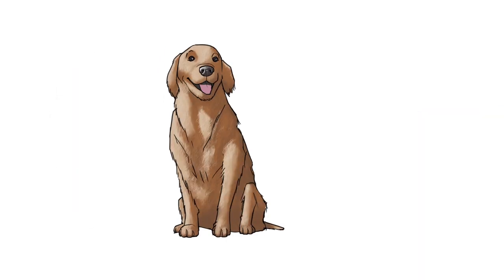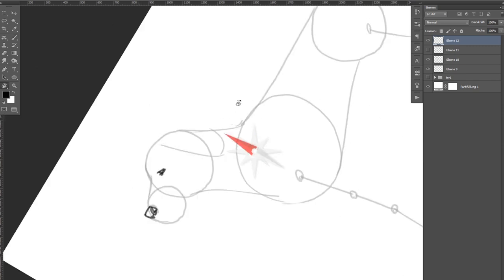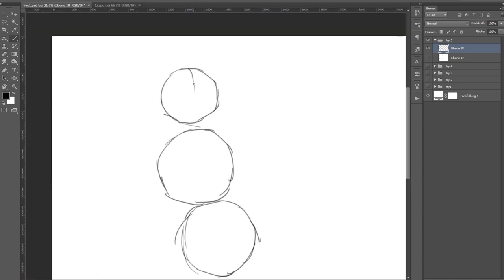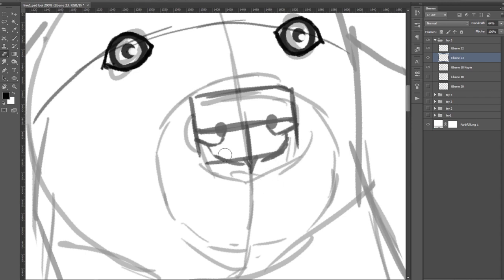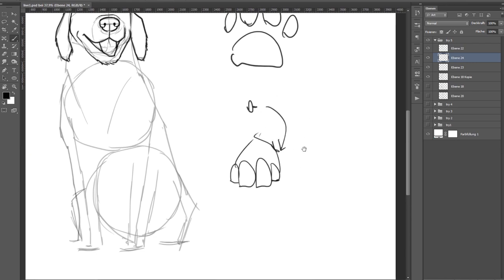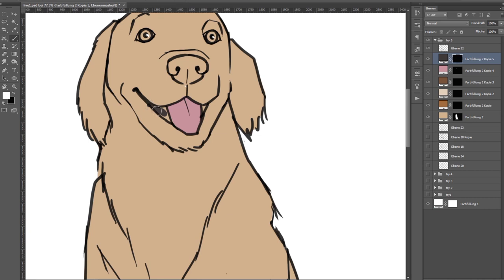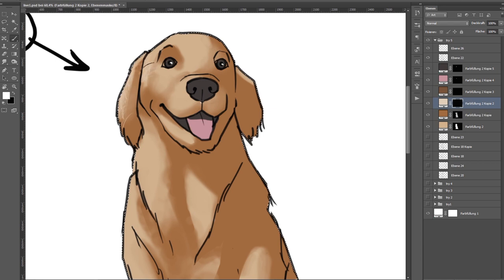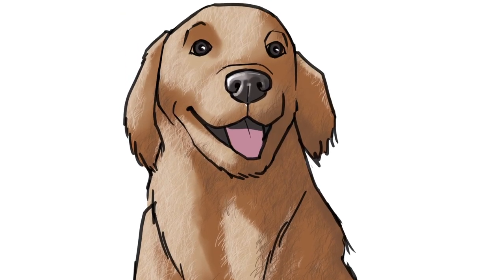How to draw a dog step by step - Wacom Tutorial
In this video tutorial you will learn how to draw a dog step by step.  For beginners – but even experienced artists will still learn a thing or two!  We’ll look at tips for drawing on a computer or tablet but you can still follow these steps if you’re drawing with pencil and paper.